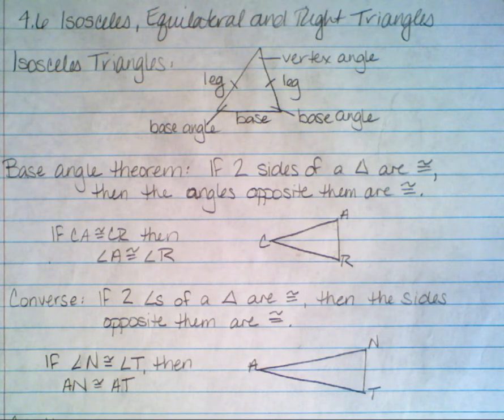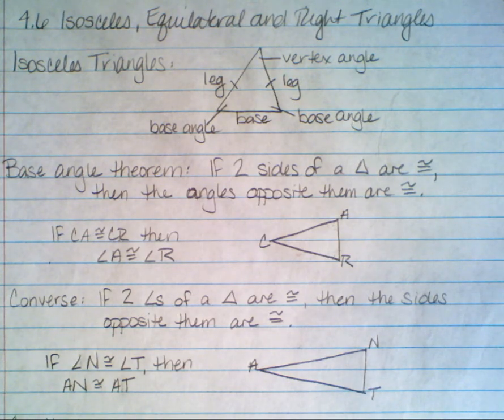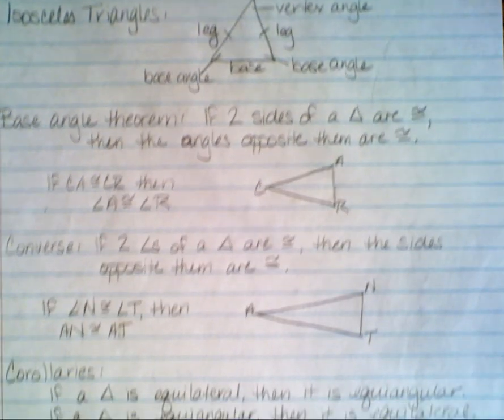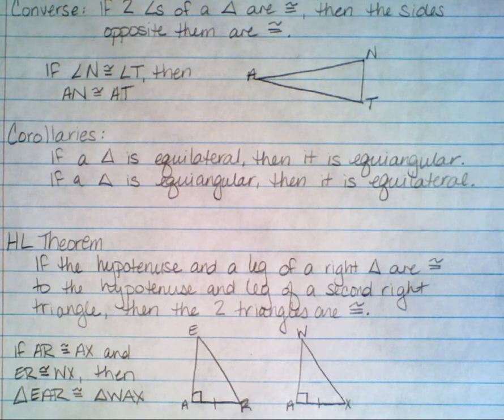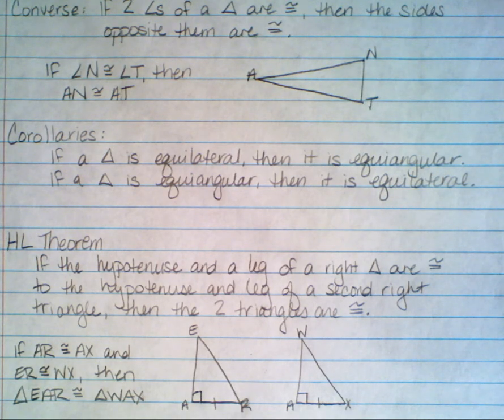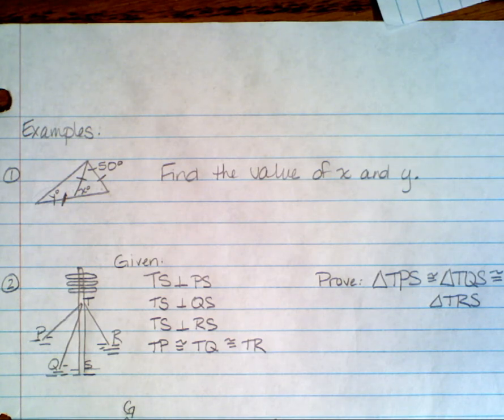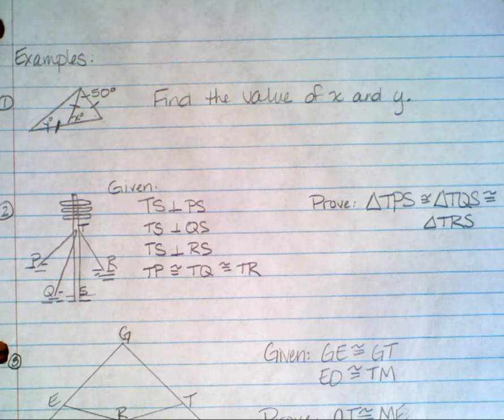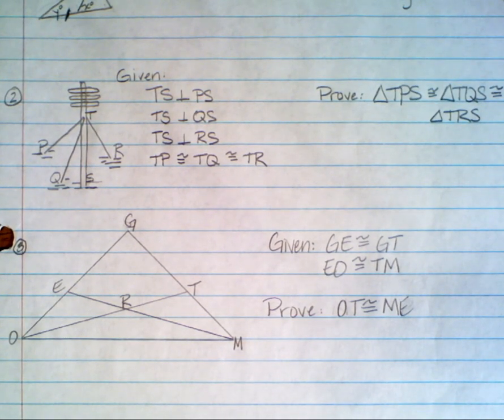Geometry 4 6